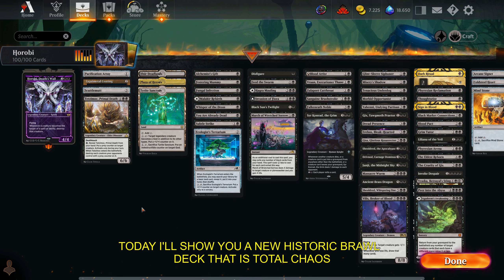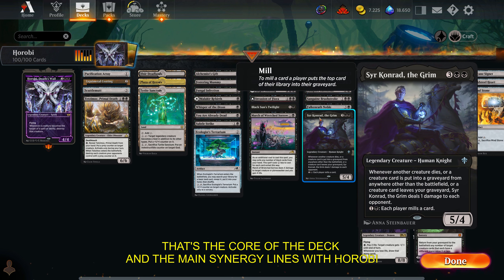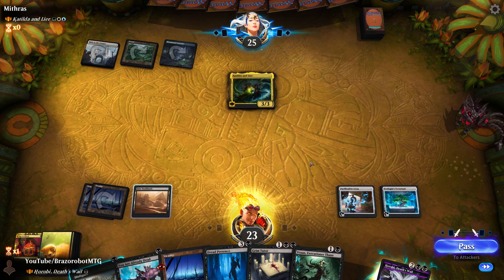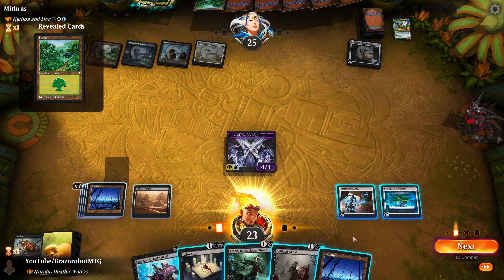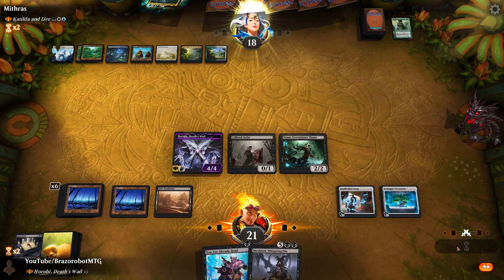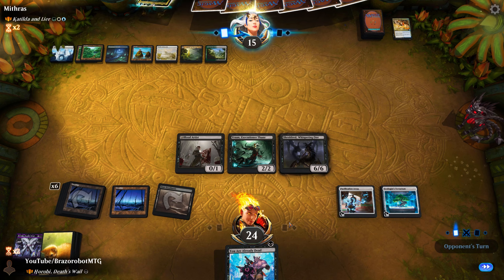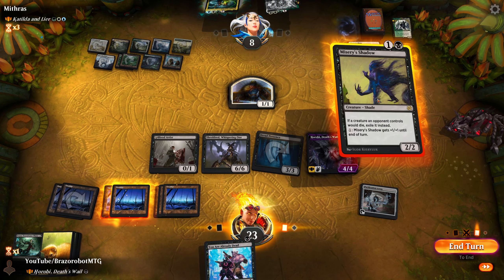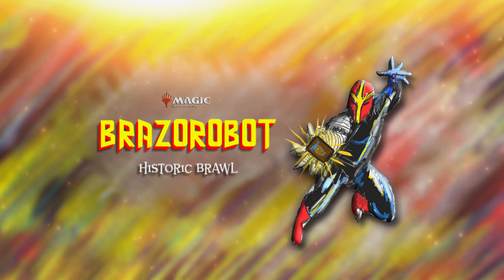Horobi Makes WORST CARDS Become BEST CARDS EVER!!!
Welcome to my Magic The Gathering channel where I focus on Historic Brawl.
Today I present Horobi, Death's Wail. A very chaotic Commander that transforms any targeted spell or ability into a removal spell. This ability can make Magic games really crazy, as our opponent can take advantage if it too. Hopefully, because we build around it, we will break the symmetry and make it work in our favor. The deck was requested many many times by subscriber all star Thea Eskey and this video is dedicated to her.

MTG Arena Magic: The Gathering Arena MTGA Mtg Arena Historic Brawl Deck Guide Magic Arena MTG Arena  Gameplay Commander EDH